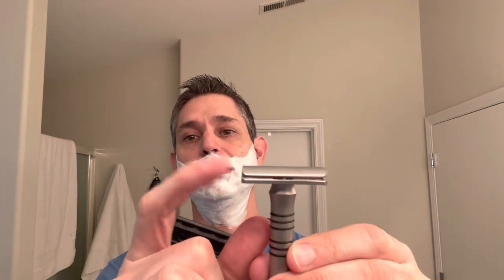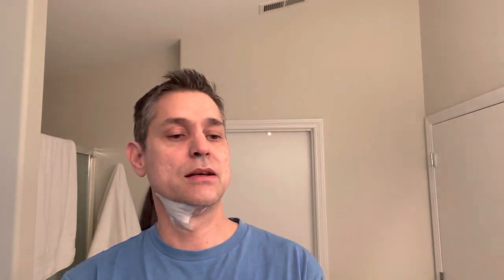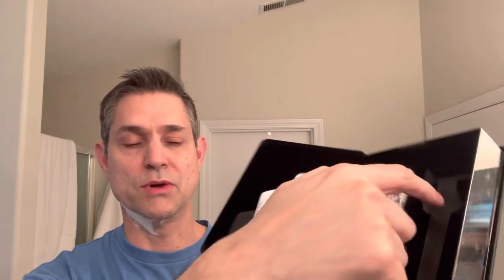Rockwell 6S vs. Blackland Era DE razor, A&E Pedro Fiasco “Marzipan” soap, PAA Phantom Aerolite brush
Rockwell 6S vs. Blackland Era DE razor, A&E Pedro Fiasco “Marzipan” soap, Moon Soaps “Amaretto” balm, PAA Phantom Aerolite brush